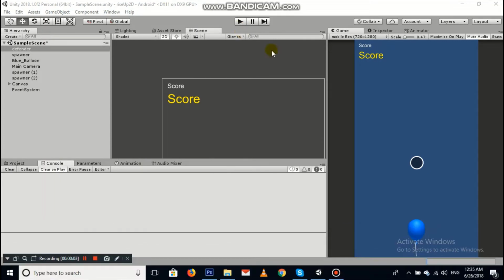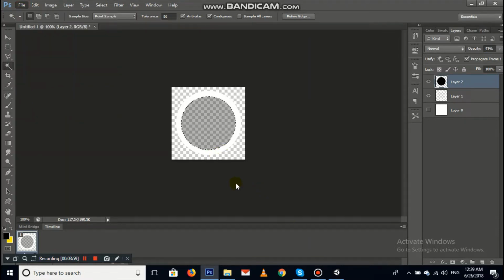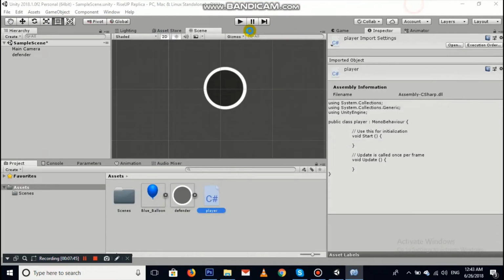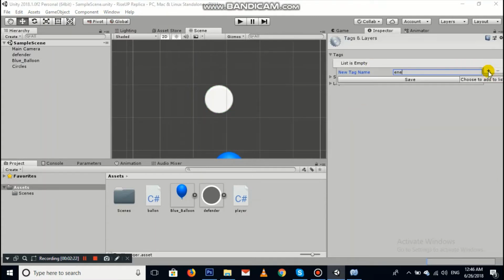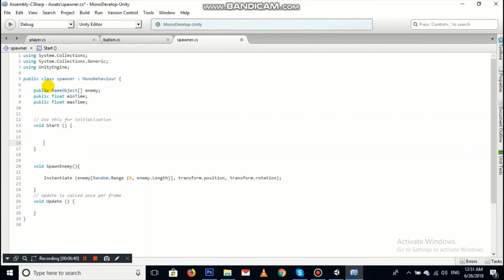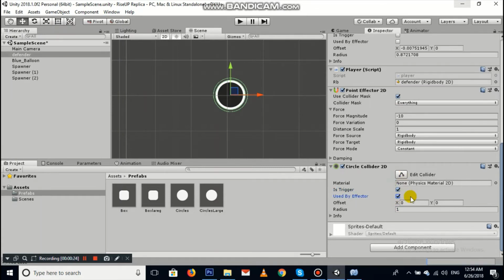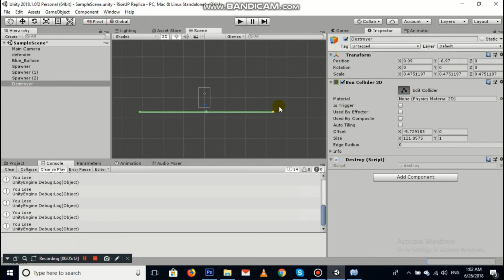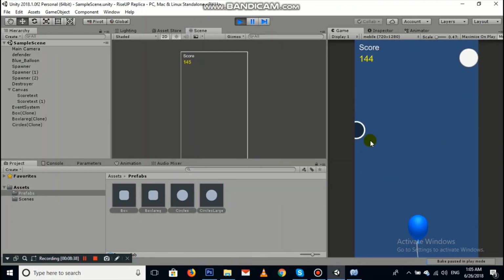How to make Perfect RiseUP Game in Unity3d full tutorial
This is a very popular game now days, that's why I make this tutorial.
RiseUP game is very addictive game. you can find it on google play.

In this tutorial you will learn lots of tricks.

(1) how to move object with touch input in mobile.
(2) basic Game developing.
(3) how to work with 2d colliders
(4) working with collisions
(5) working with rigidbody